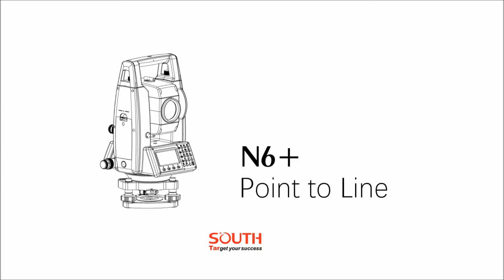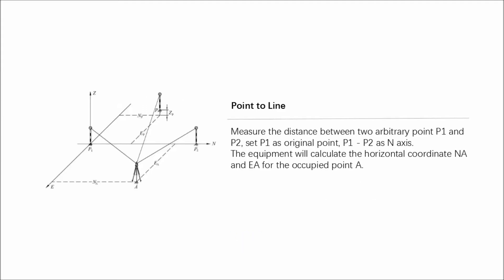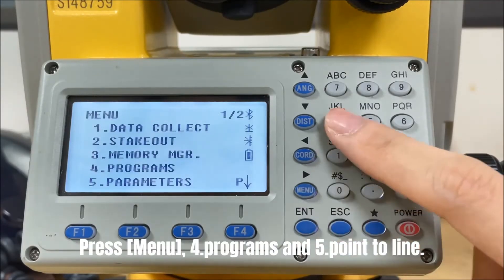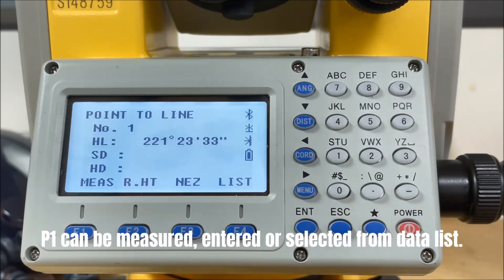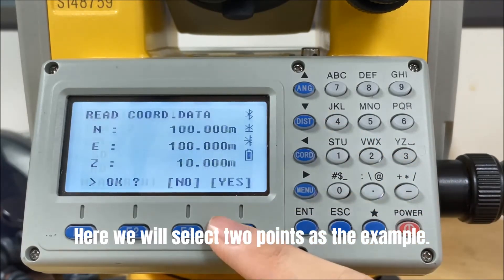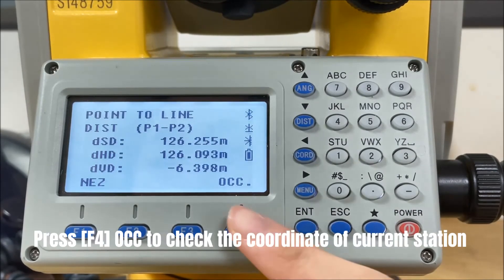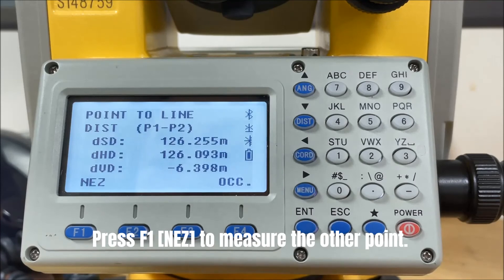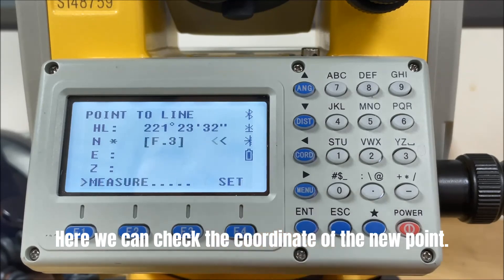Episode 12_N6+_Point To Line